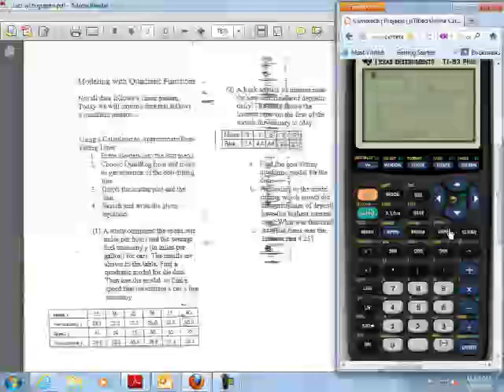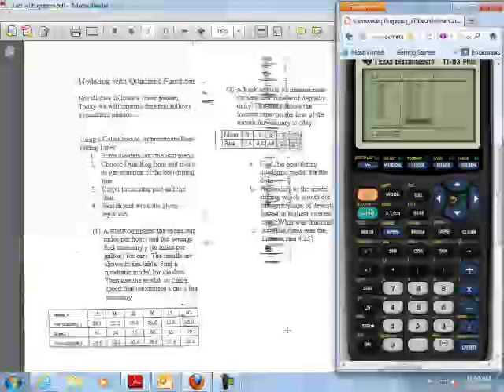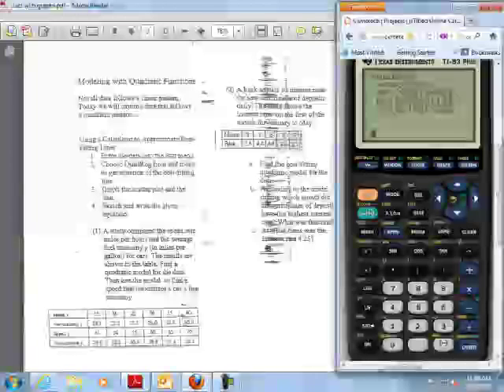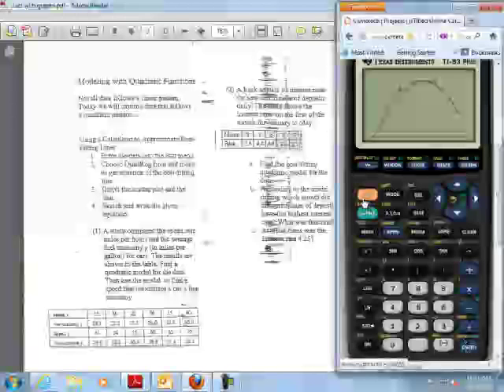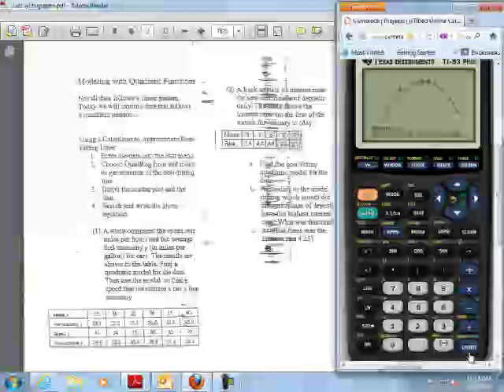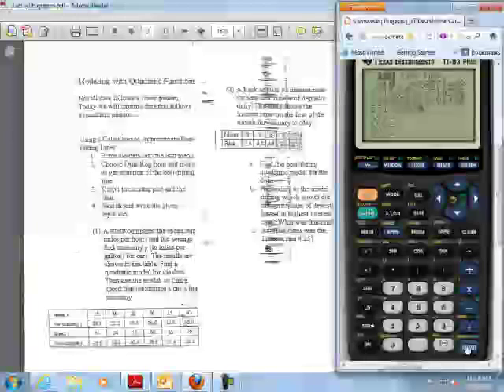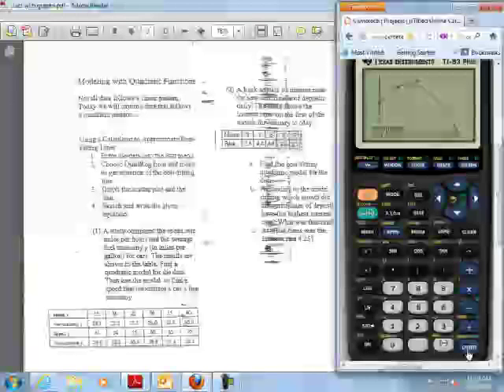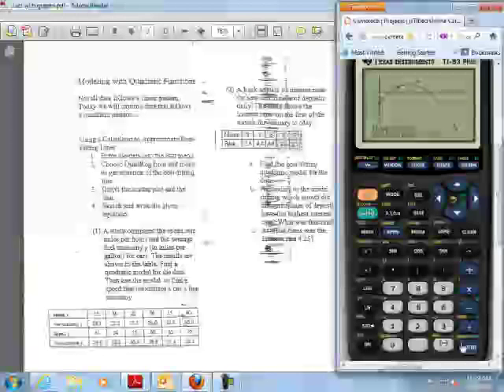alg 58 notes and examples